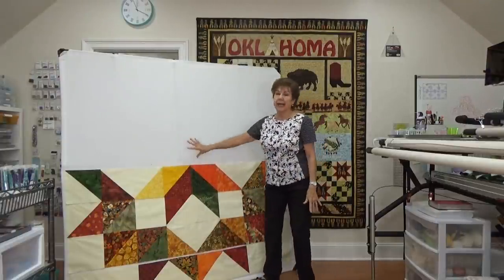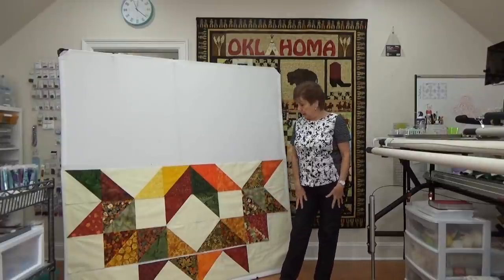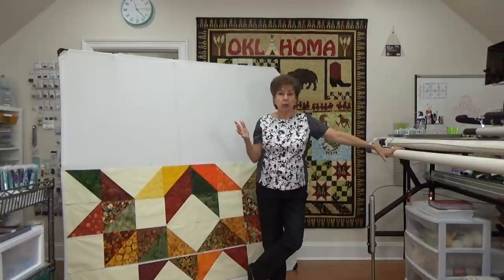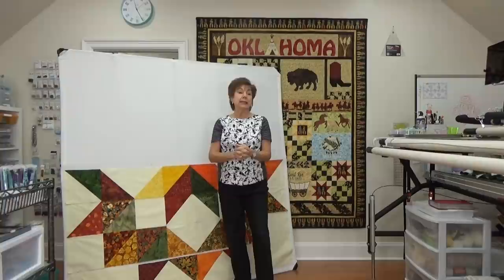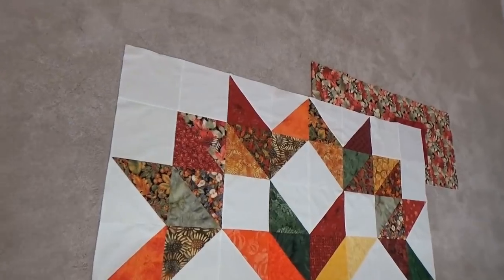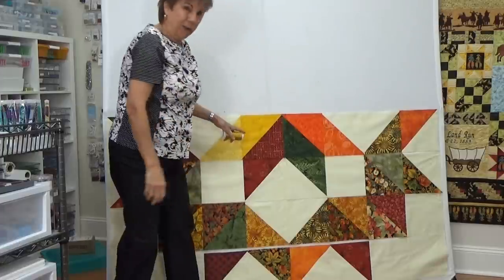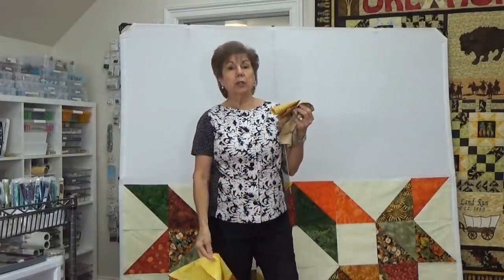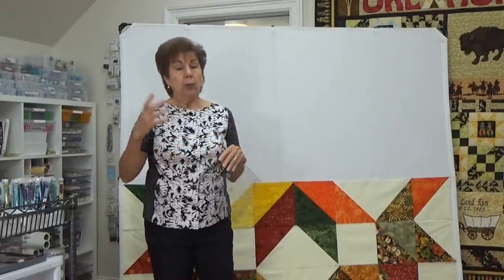Fall Carpenter's Star/Wheel Tips